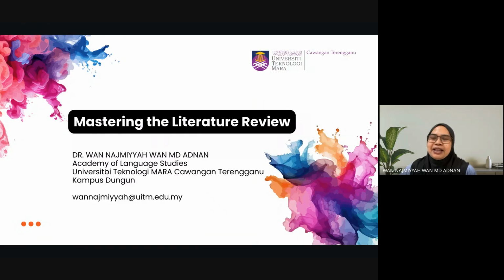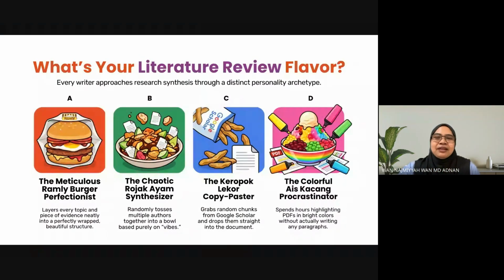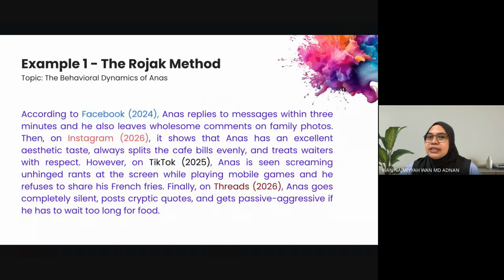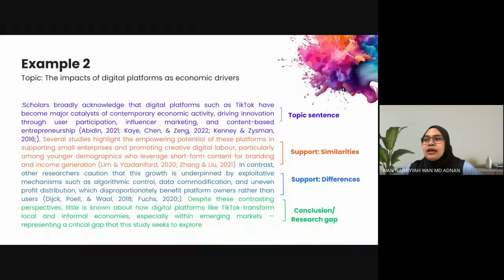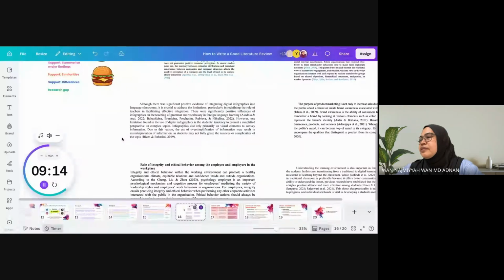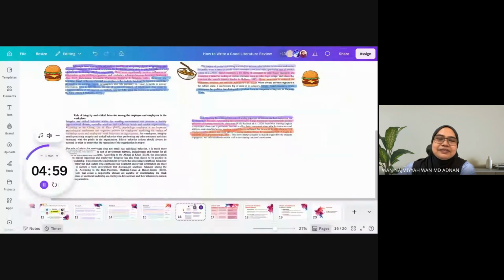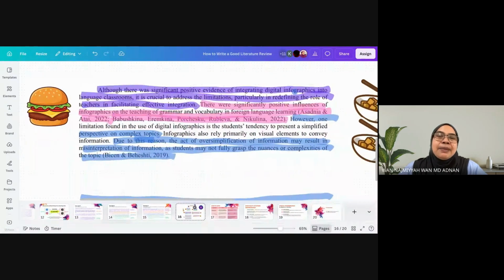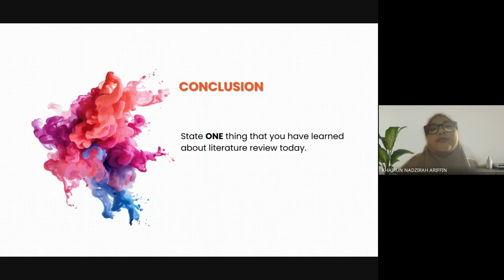The Art of Synthesis Mastering the Literature Review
Speaker: Dr Wan Najmiyyah Wan Md Adnan, Senior Lecturer, Academy of Language Studies, UiTM Cawangan Terengganu

Date: 19 May 2026 (Tuesday)